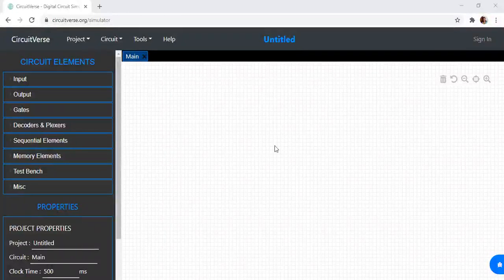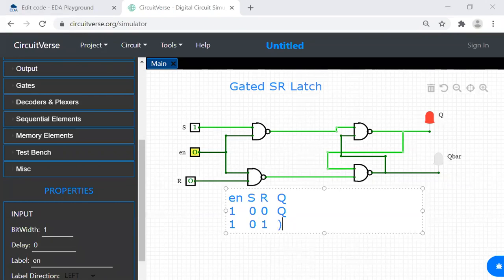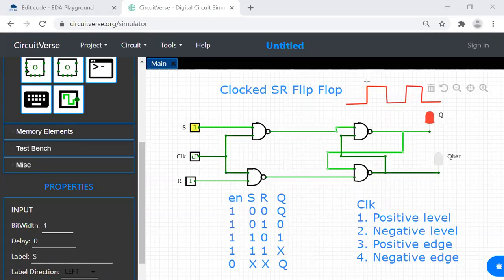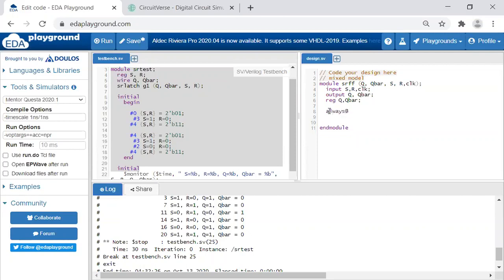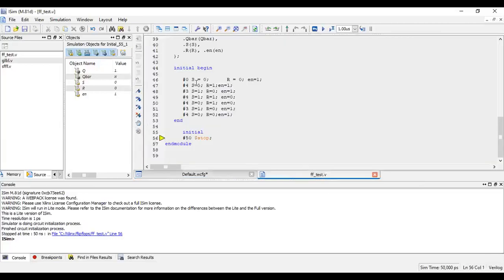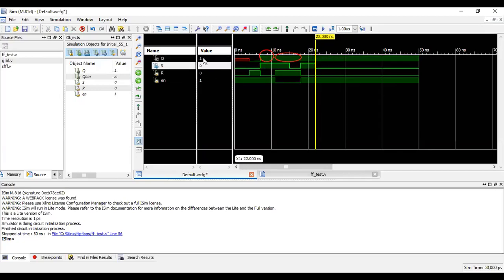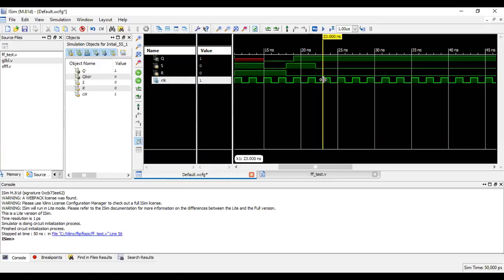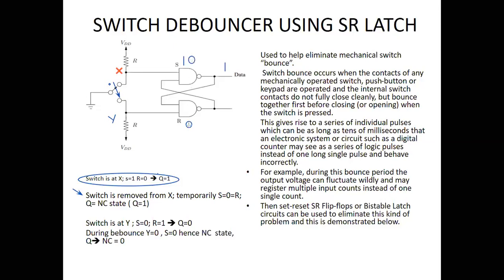Digital System Design Using Verilog- Lecture 29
Gated SR Flip Flop, Clocked SR Flip Flop, Positive edge trigerred, Verilog